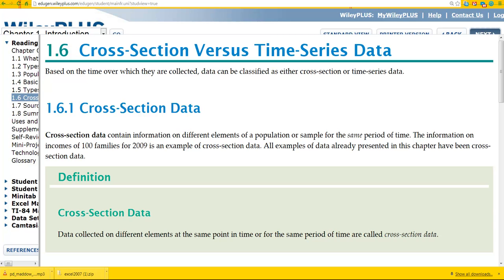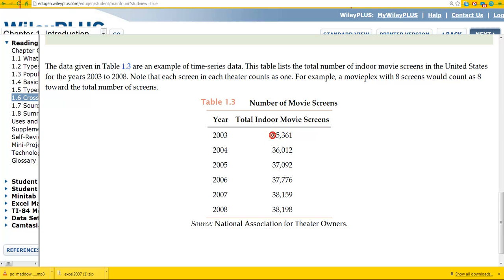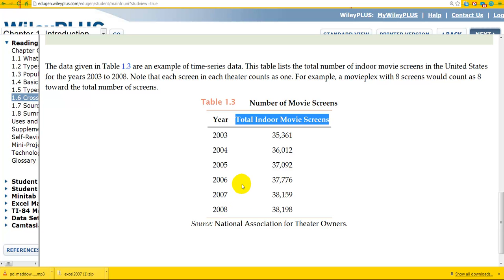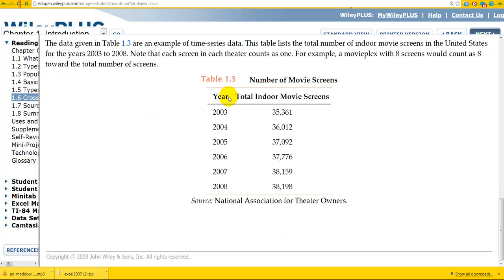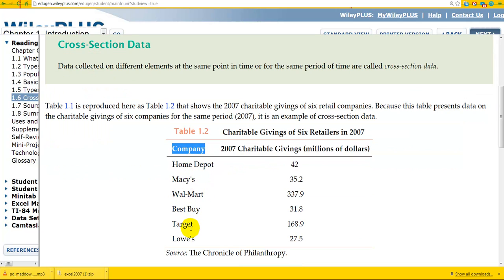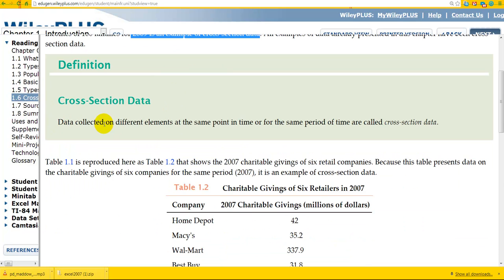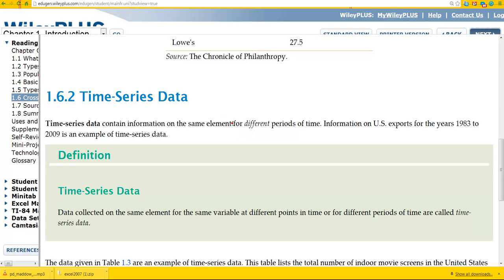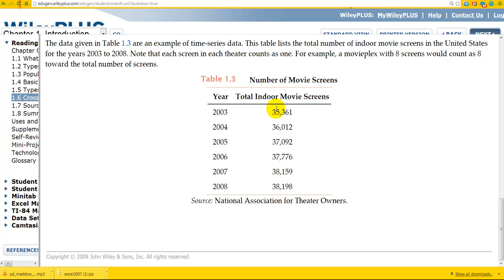Statistics Chapter 1 6 Cross sectional versus Time series Data